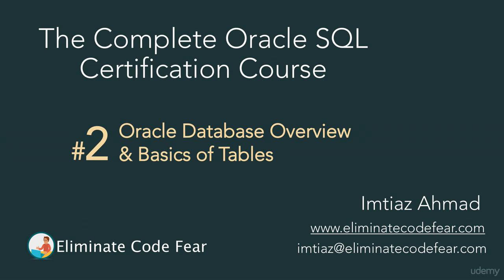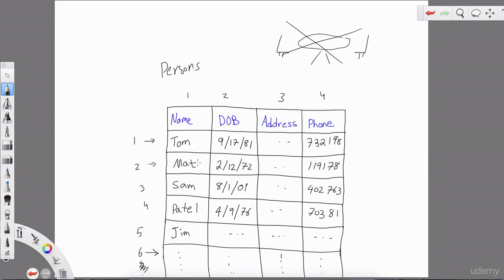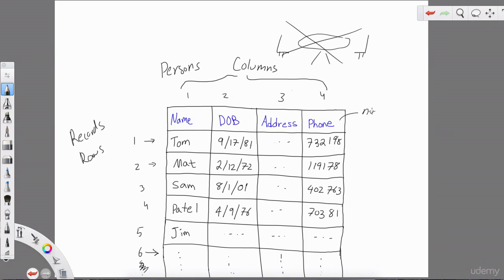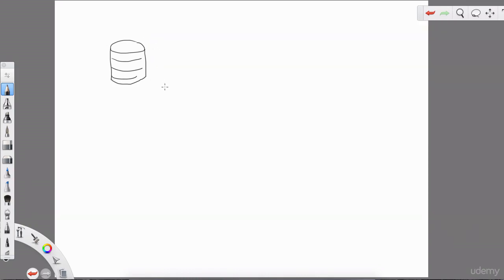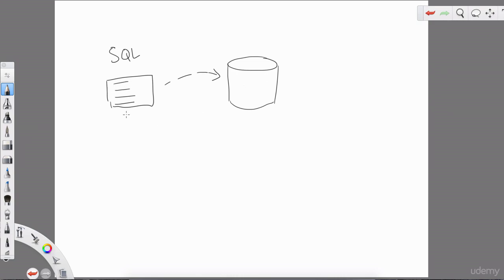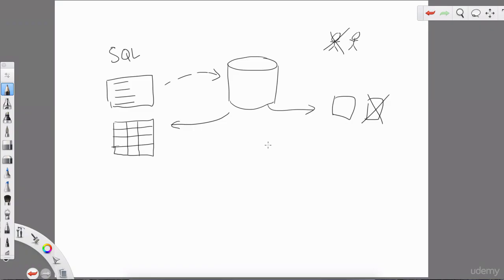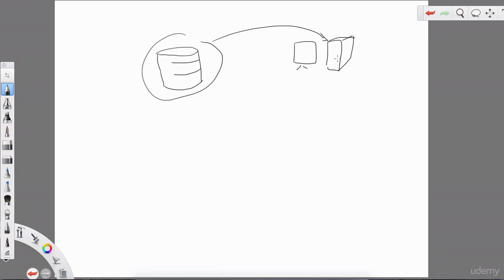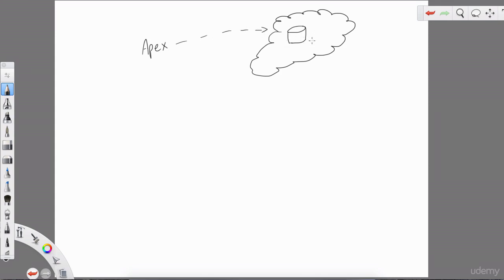1 Oracle Database Introduction & Basics of Tables